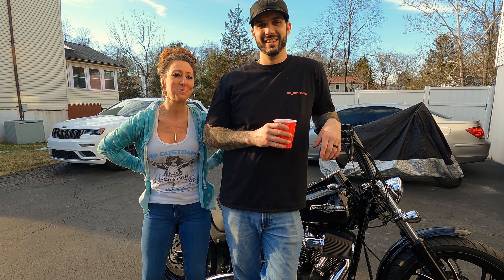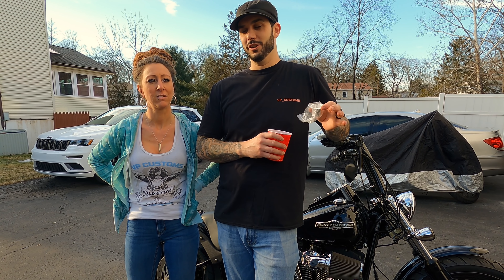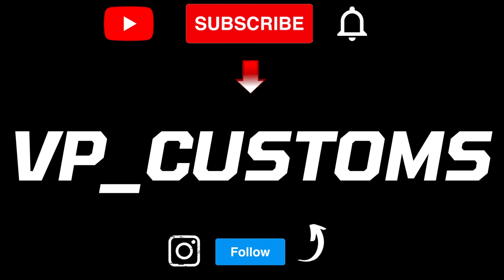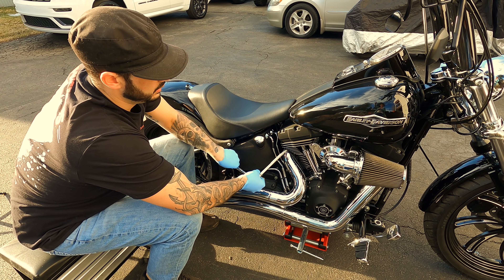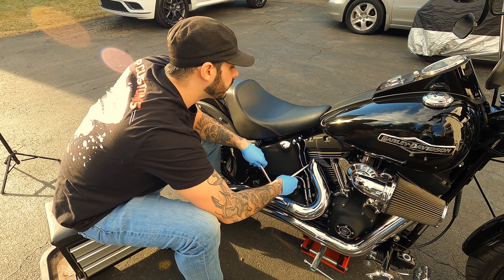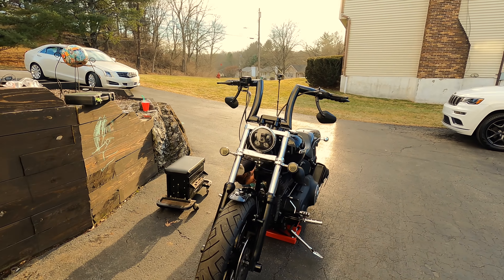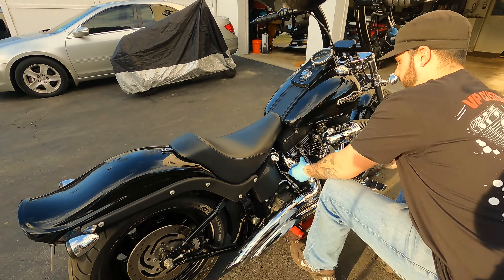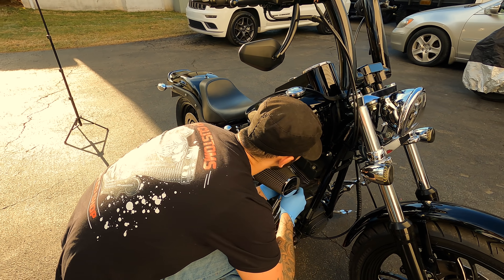HARLEY NIGHT TRAIN TORQUE CONES INSTALL!!-- ALSO NEW PROJECT BIKE!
In this video, we install torque cones on Tanya's 2007 Harley Night Train to solve the dreaded no back pressure issue!.